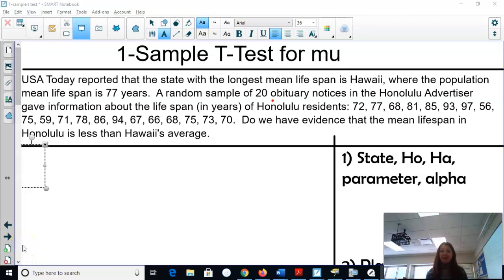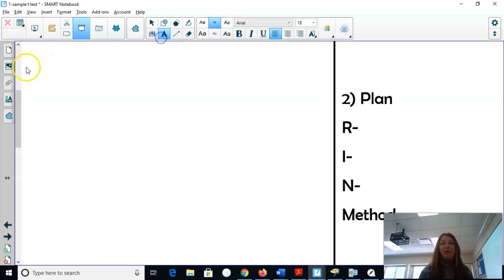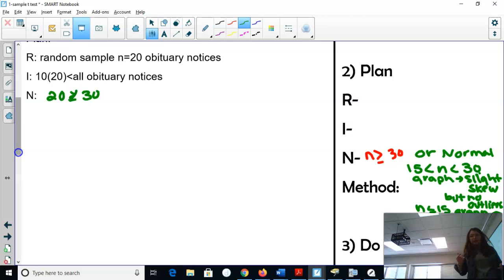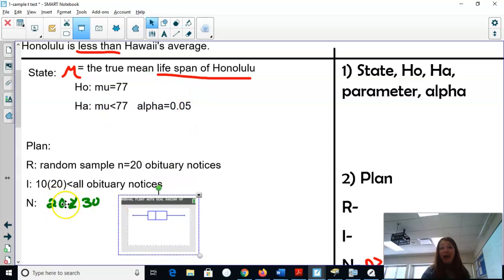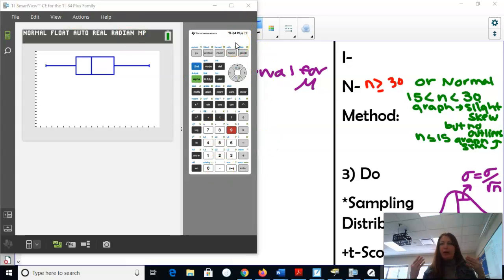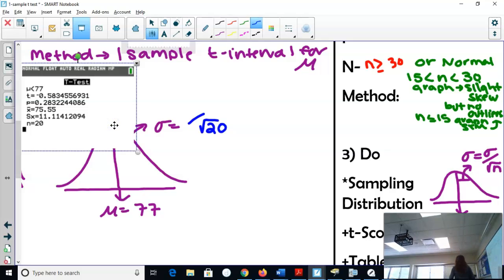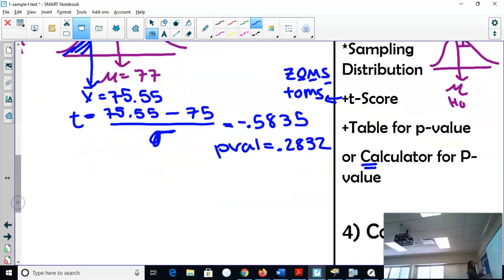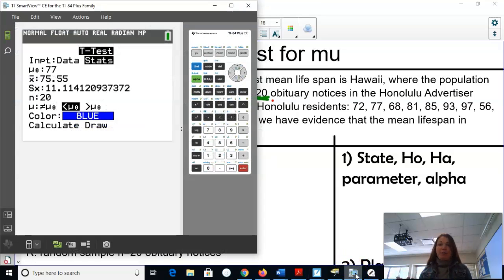1-Sample t-test for mu (AP Stats) Part 1